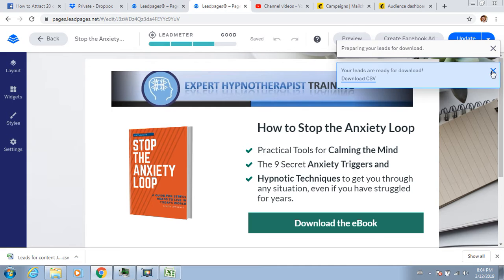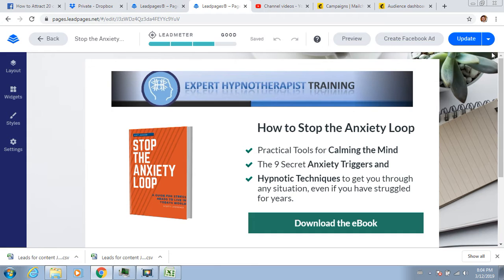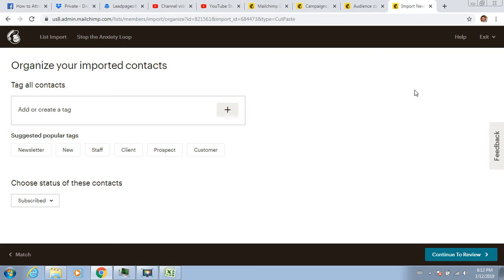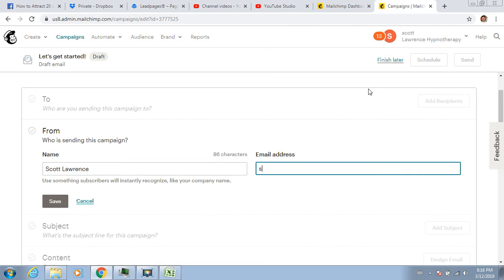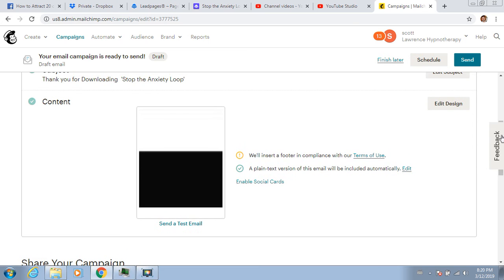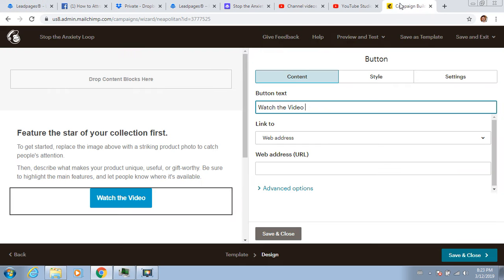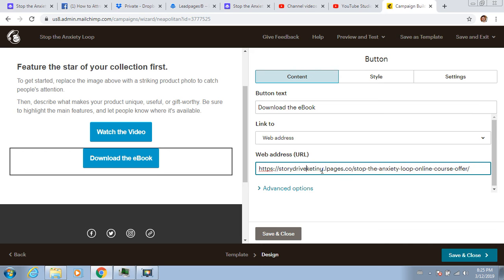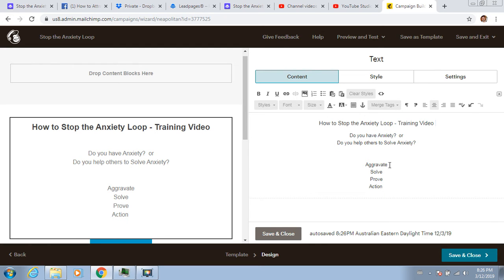Set up your Email Campaign to Earn $3,330